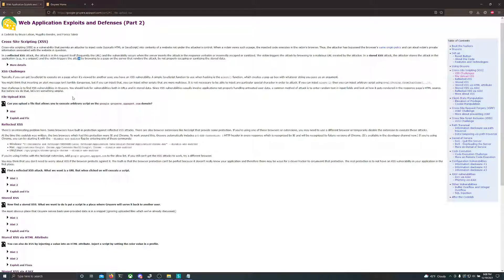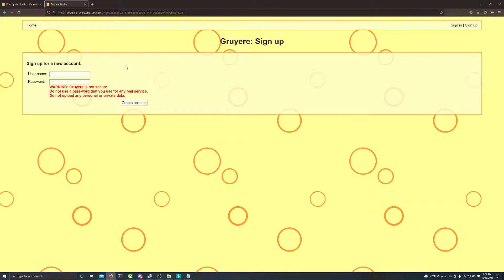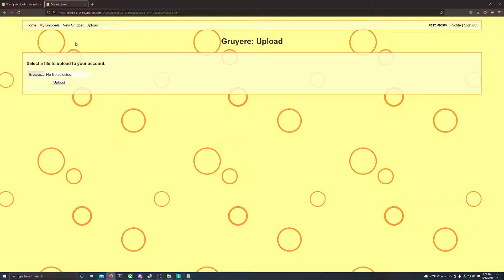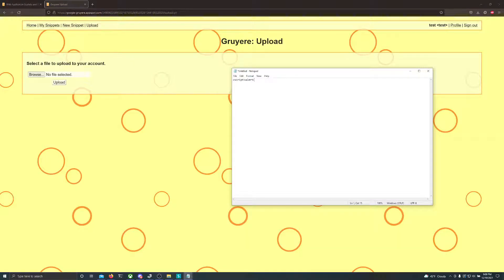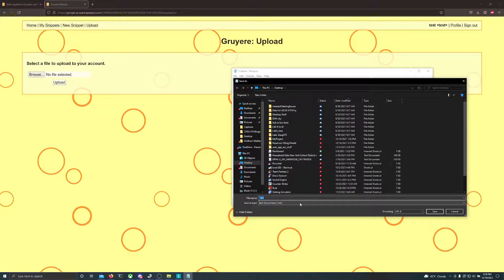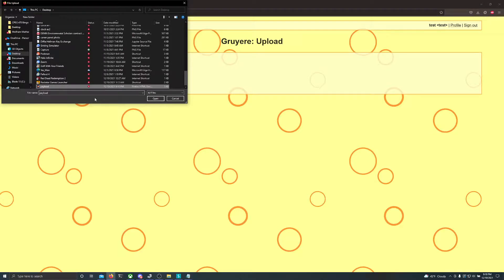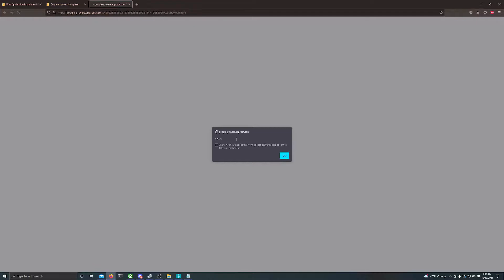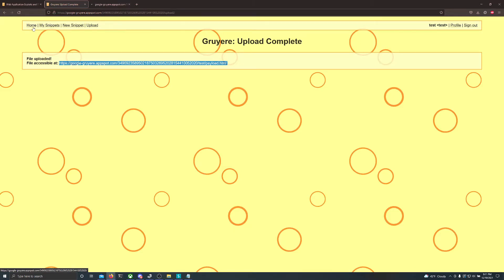Gruyere File Upload XSS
This video is was created for a class project, and provides a solution for the associated problem.